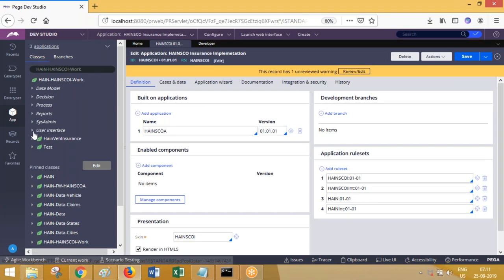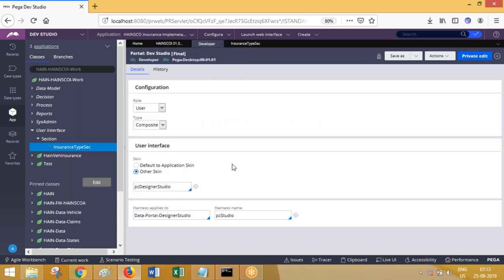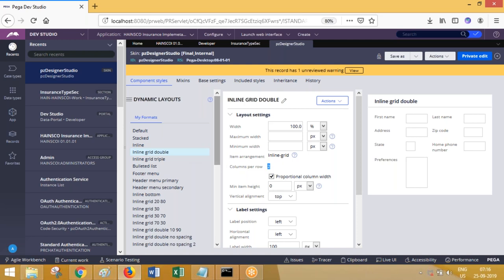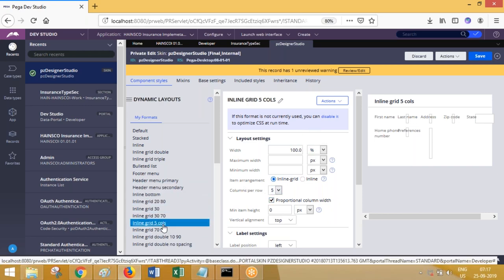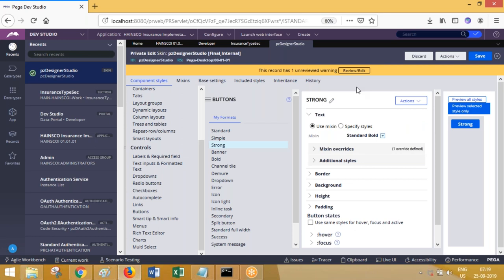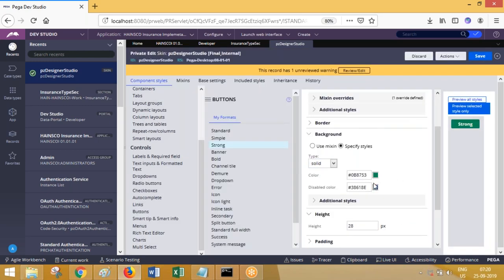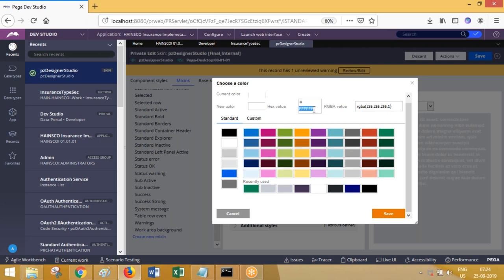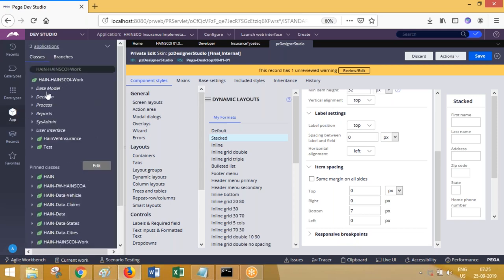Pega Training | Skins and Mixin Rules | Pega Training Call/